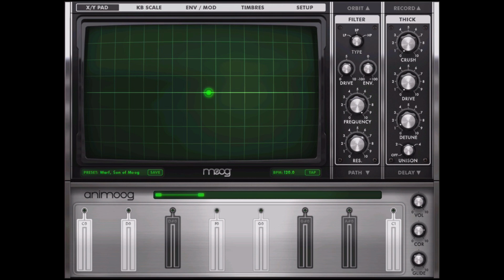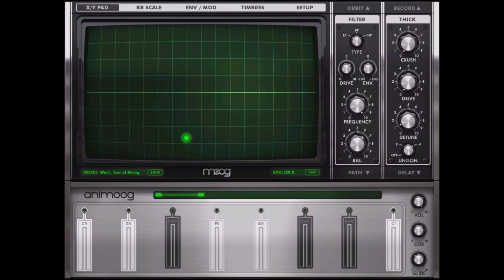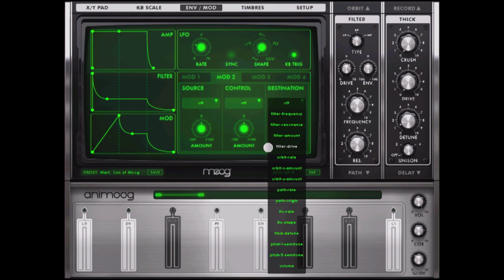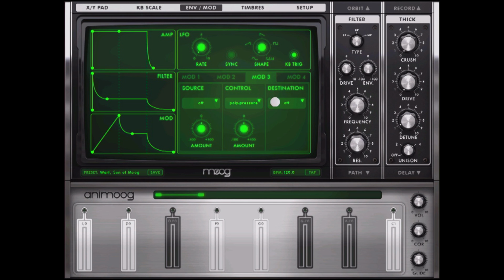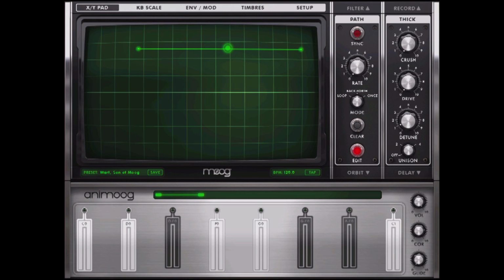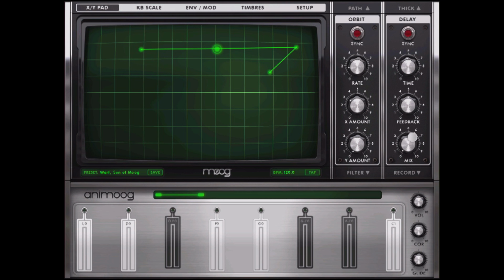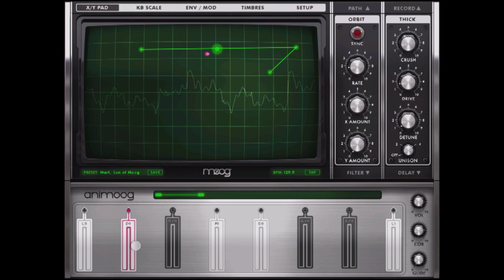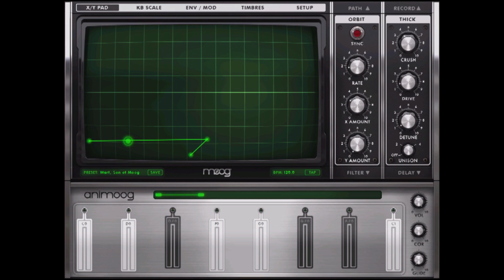Tutorial: Getting Started in Animoog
I've been having a lot of fun with this new synth from Moog. If you're interested in synthesis you should grab this now. Here's a video to help get you going!